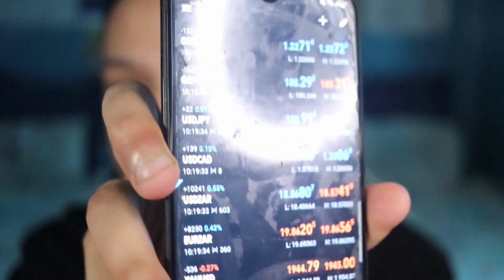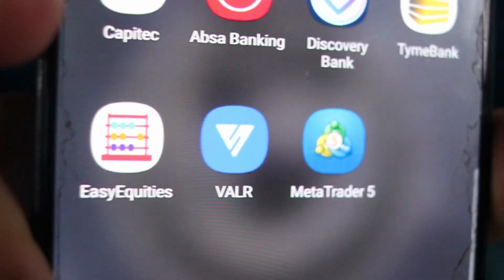Getting Started With Forex Trading In 2024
Get started with trading forex in South Africa

The Broker I will be using for Meta Trader 5 (will be covered in future videos )

♥BTC: 338sAPmBf6ousuq6hEmBmq6CeccKNanzdL
♥ETH: 0x4Dd57F07802f75f7393E8956212Cc62287B4A00b